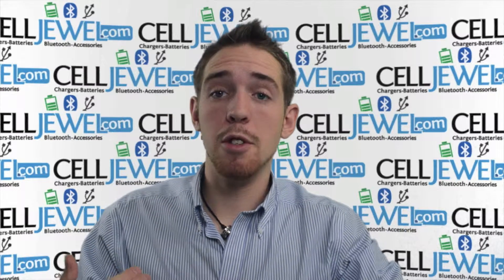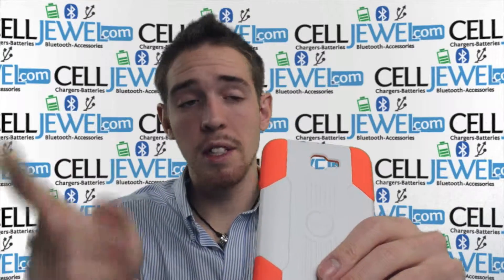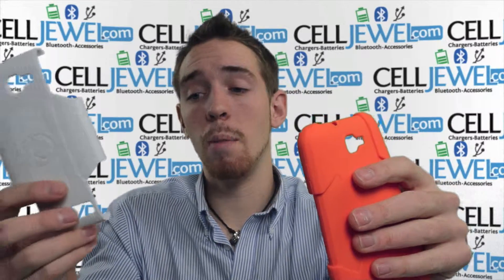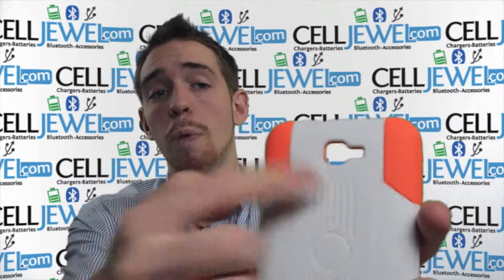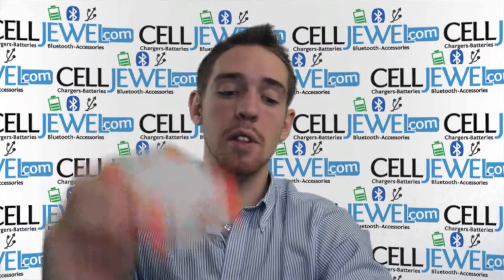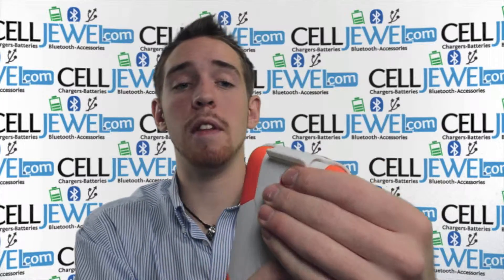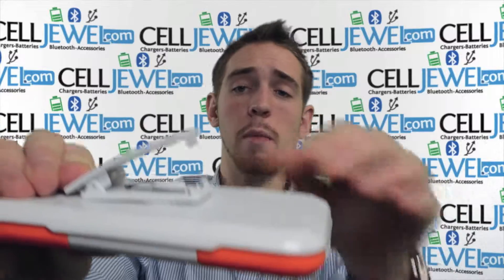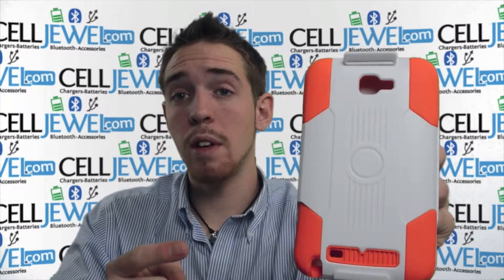CellJewel.com - Samsung Galaxy Note I9220 White on Orange Hybrid Case/Combo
Tired of never finding a case that fits with your holster?  With this Hybrid Case + Combo Holster you get a unique combination of hard and soft materials that gives your phone double protection plus the ease of carrying your phone.  With 180 degrees rotatable belt clip which can function as a kickstand so you can enjoy watching your favorite videos on your phone.